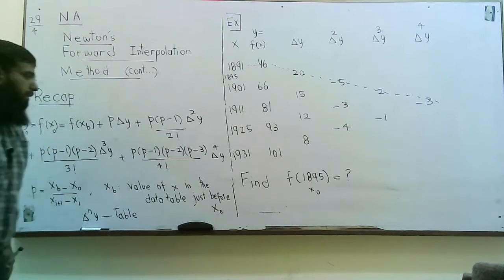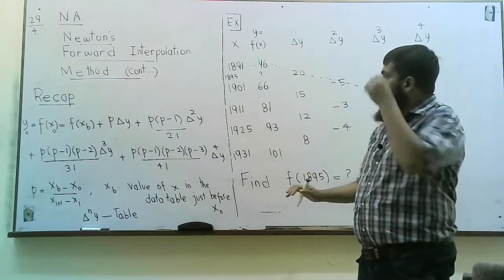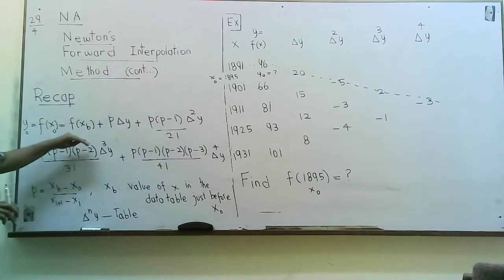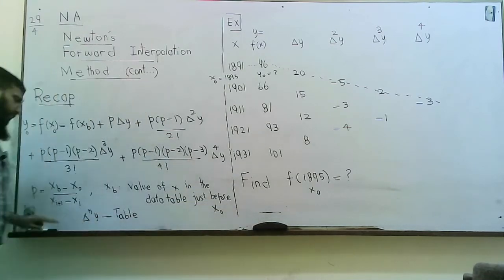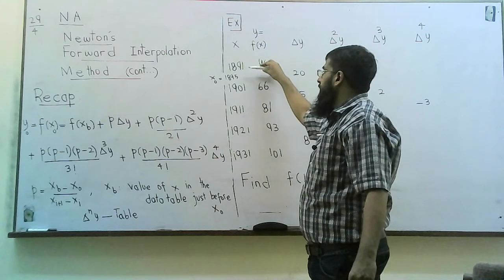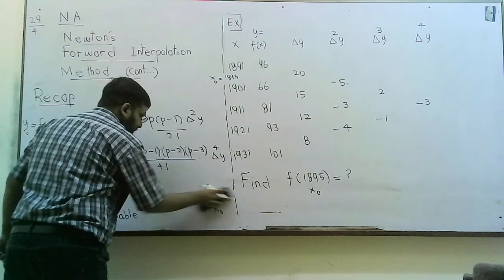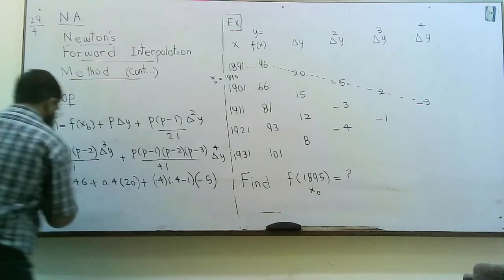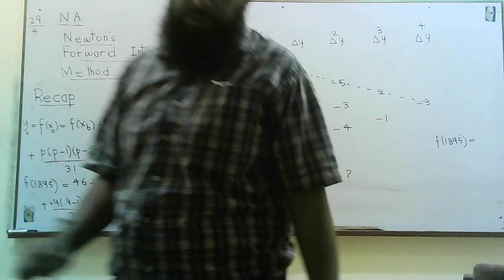NA-20 | 29 Apr | Newton's Forward Interpolation Method | Another Example